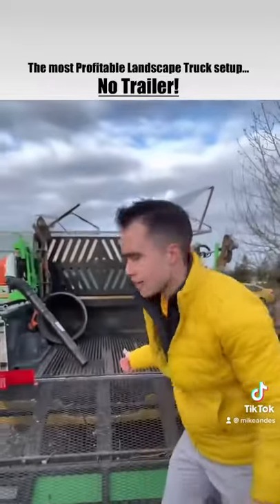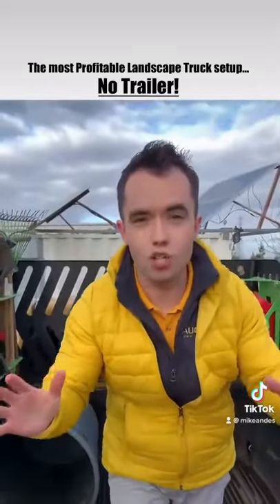The Most Profitable Mowing Setup! [NO TRAILER]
Lawn care mowing setup to make money in your lawn care business.